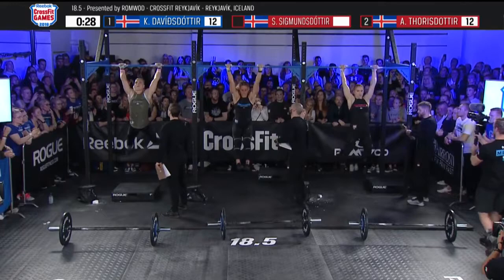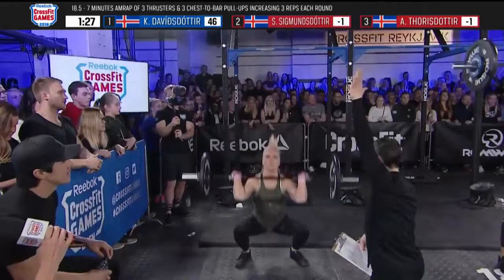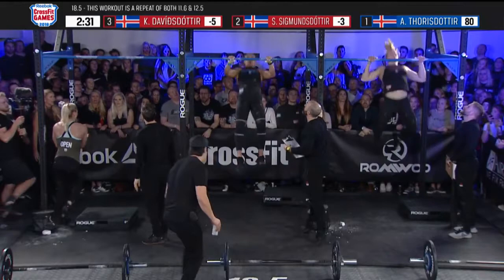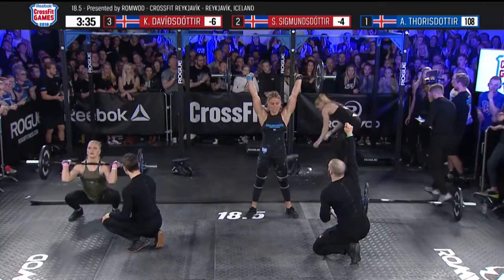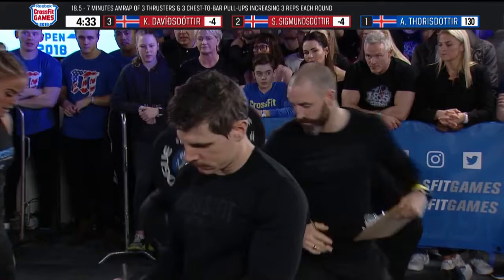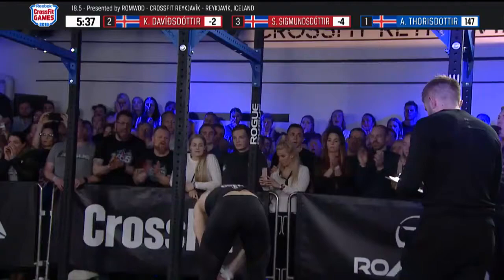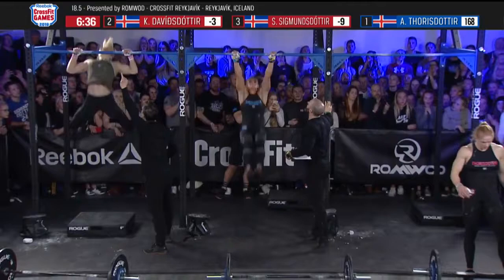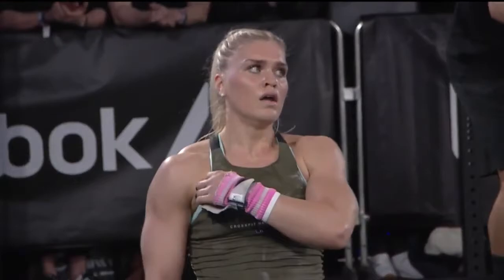CrossFit Open 18.5 – Davidsdottir vs Thorisdottir vs Sigmundsdottir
CrossFit Games Open 18.5 – Katrin Davidsdottir vs Annie Thorisdottir vs Sara Sigmundsdottir

3 Thrusters (100/65 lb)
3 Chest-to-Bar Pull-Ups
6 Thrusters (100/65 lb)
6 Chest-to-Bar Pull-Ups
9 Thrusters (100/65 lb)
9 Chest-to-Bar Pull-Ups

If you complete the round of 9, complete a round of 12, then go on to 15, etc.

CrossFit is a registered trademark of CrossFit, Inc.